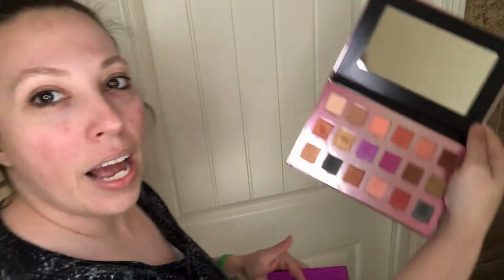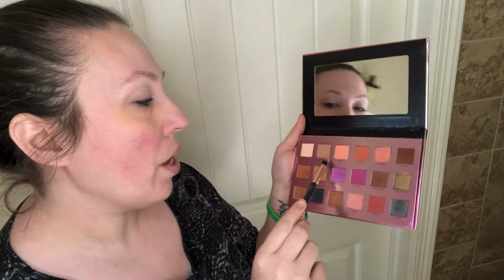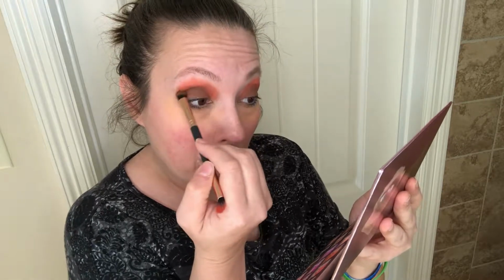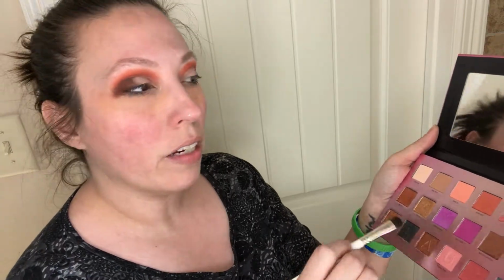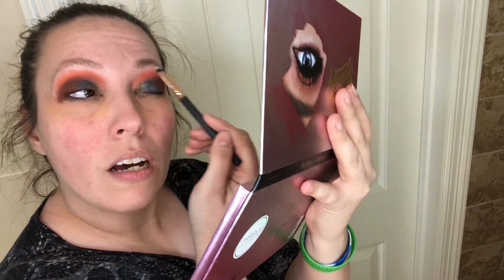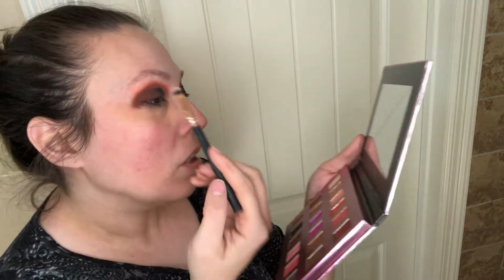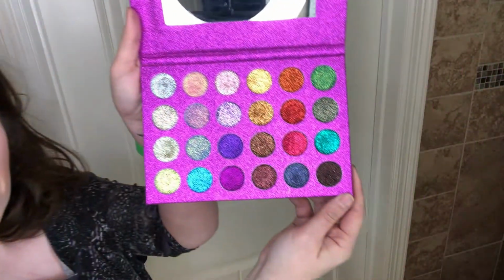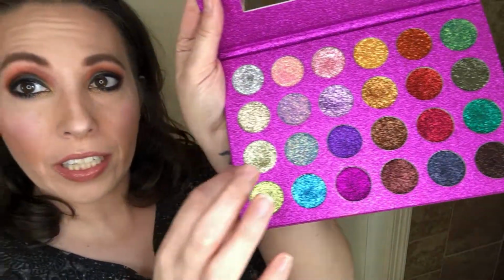SIWMMOT: Review of HipDot Shop's Eyeshadow Palette Boss is Beauty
Hey guys! Today's Should I Waste My Money On That Episode is talking about HipDot Shop's eyeshadow palette Boss is Beauty and Boss Bitch Glitter palette.

I had so much fun making this look with their products and plan to purchase more from them!

For my mascara I used Maybelline's new Snapscara - available online now or in stores on Jan 1st  - Check out my video about that on my channel!

Erin